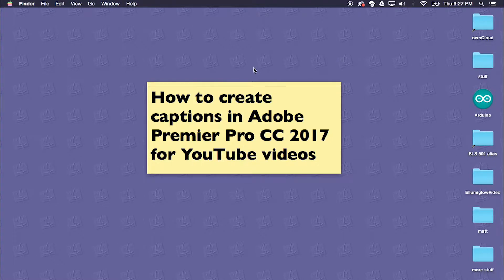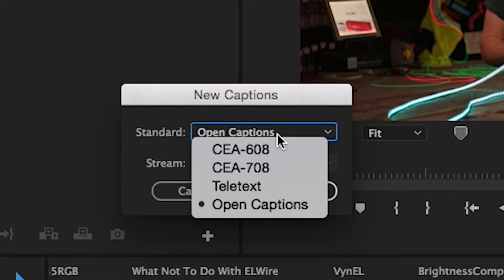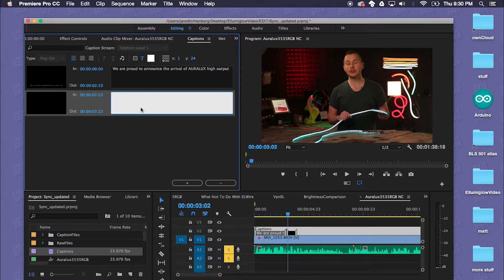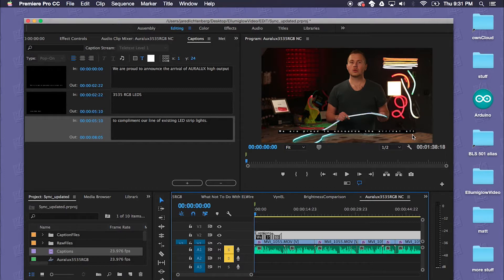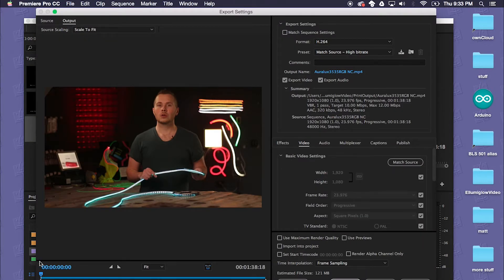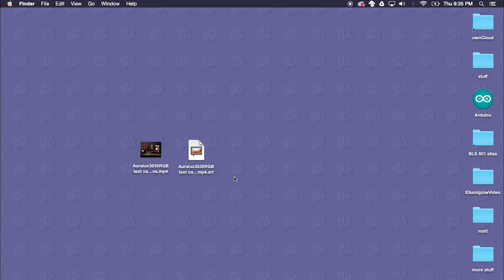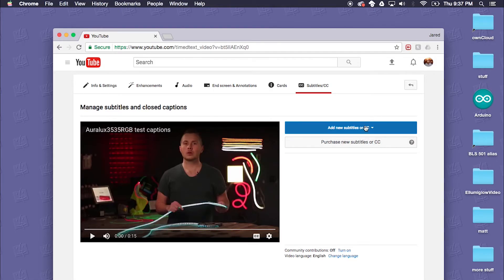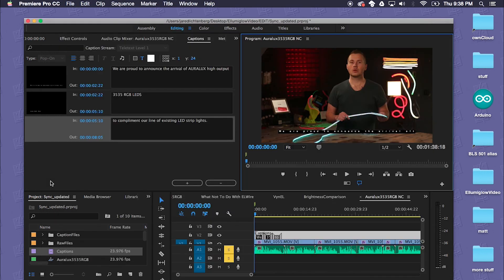Creating Captions for YouTube from Premier Pro CC 2017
This tutorial is for anyone who wants to create captions for YouTube videos that originate in Adobe Premier Pro CC 2017.